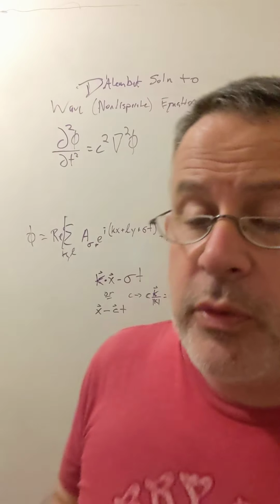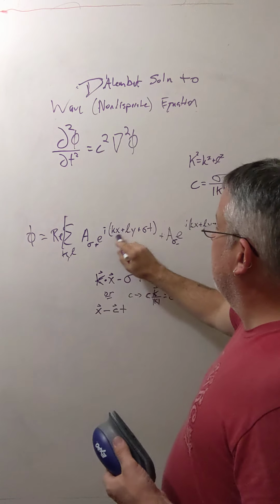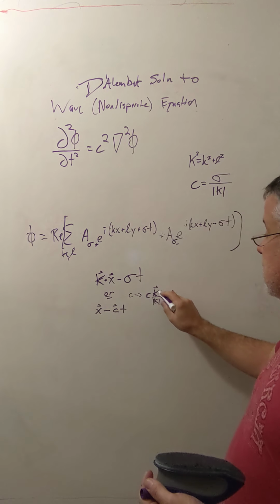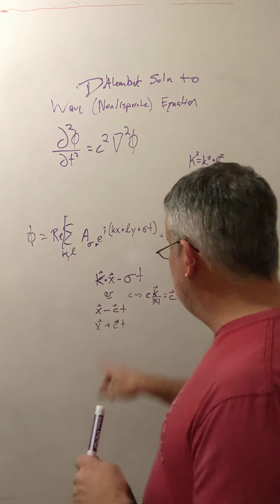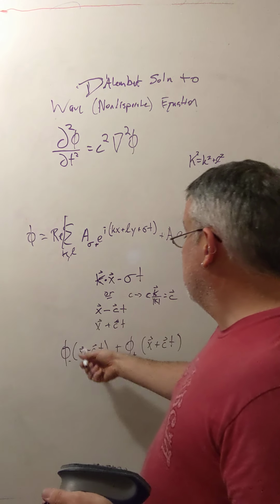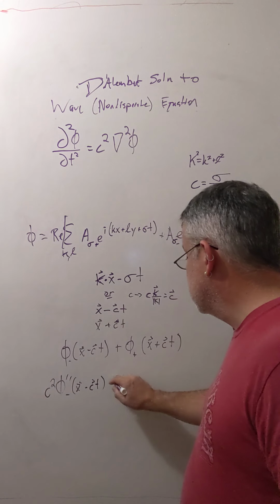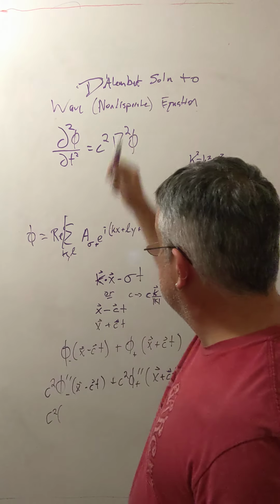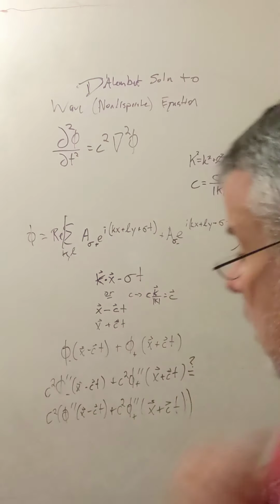EEPS 0350: D'Alembert wave solution